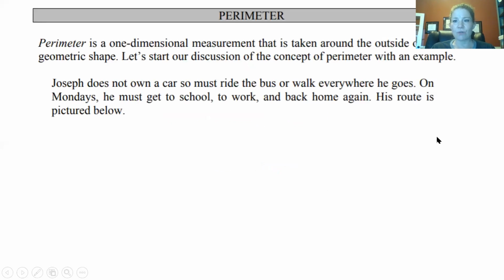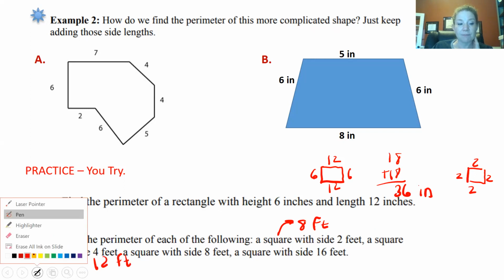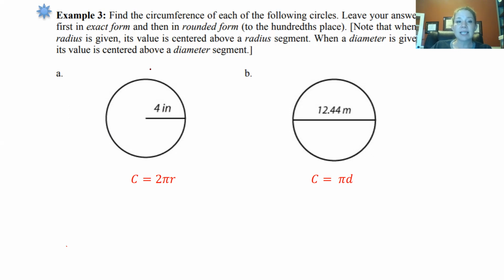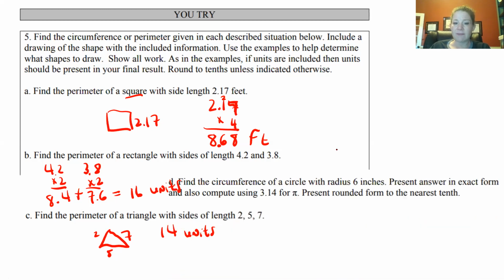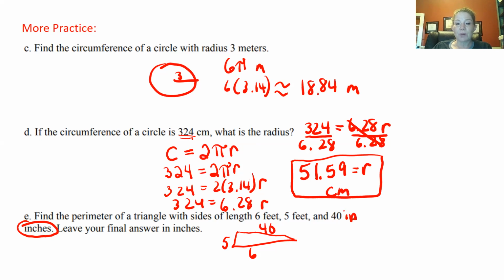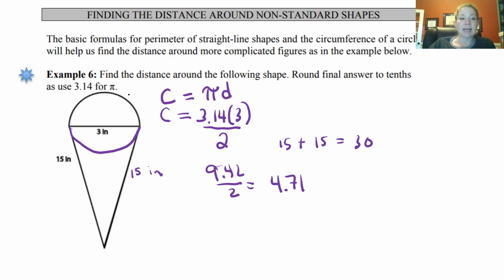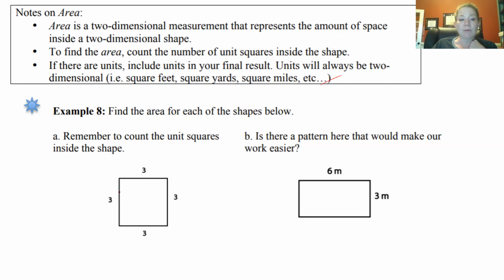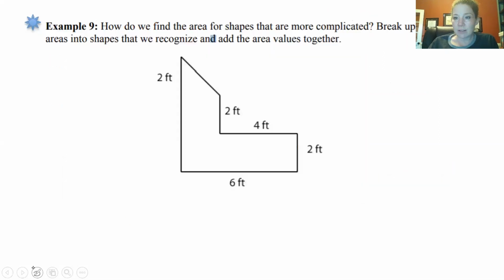Unit 5A, part I